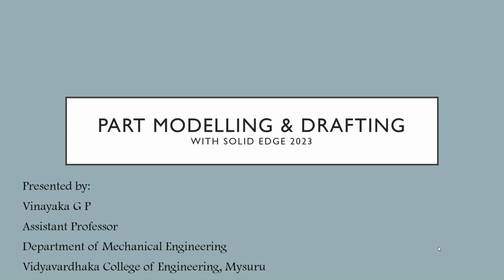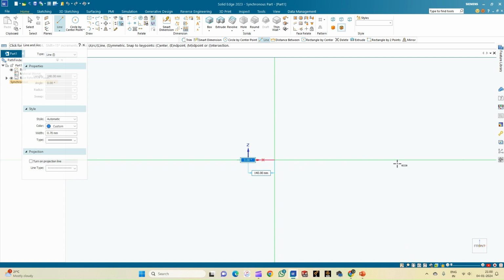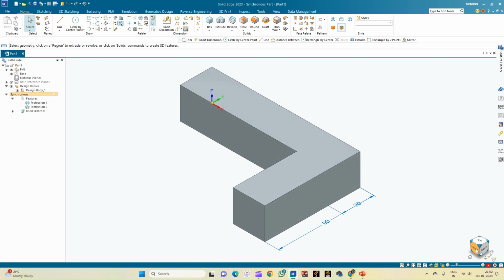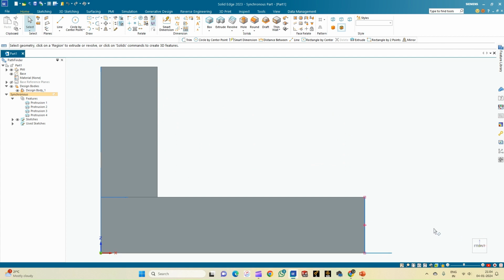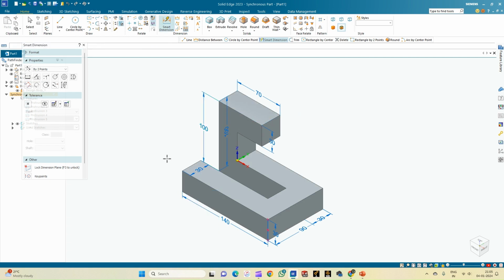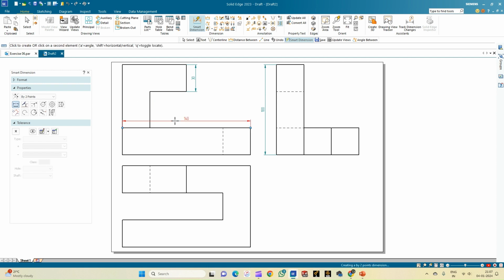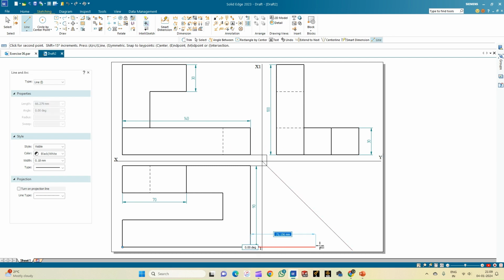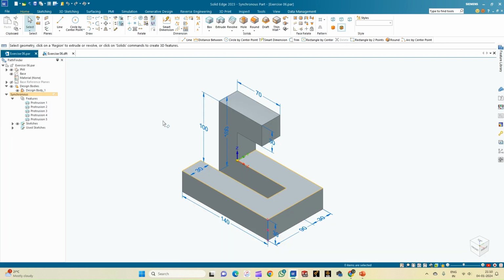Part Modelling Exercise 06